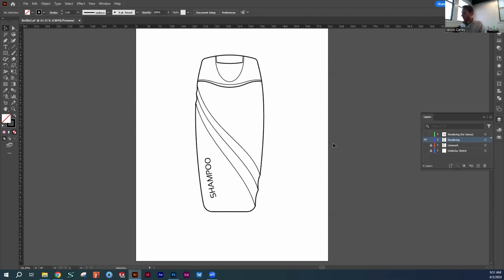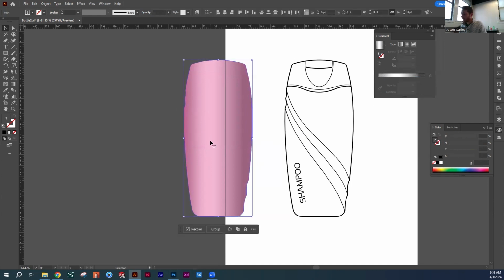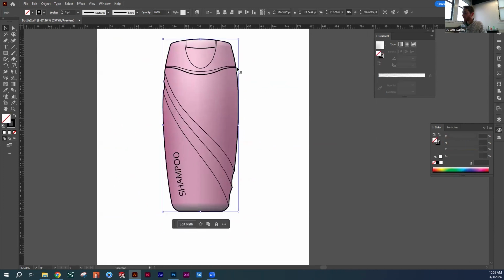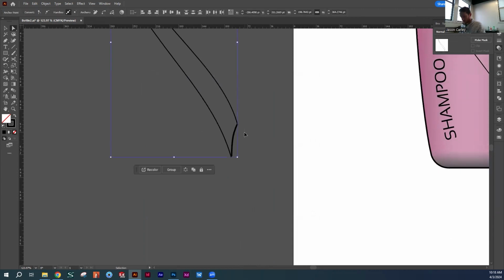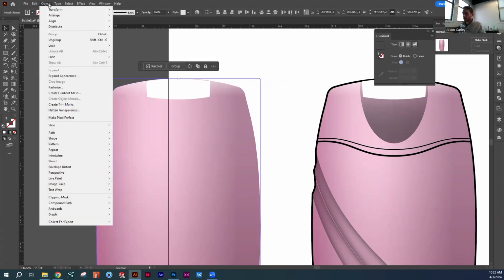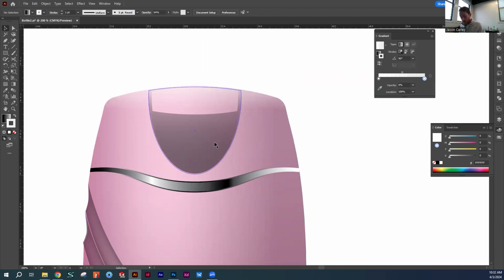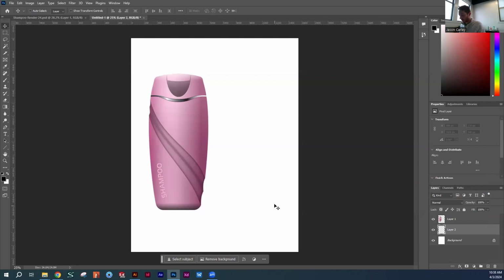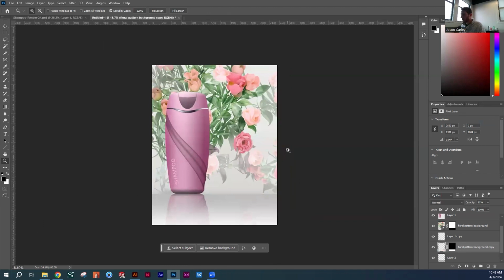Illustrator Product Linework - part 2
Using Illustrator shape and gradient tools to give objects a photorealistic look. The object is then imported into Photoshop to be given a reflection and AI generated background.